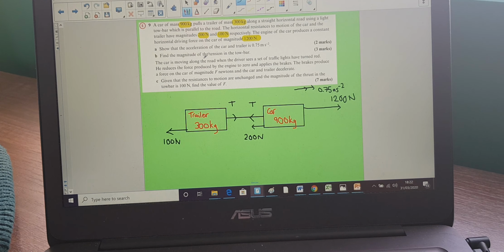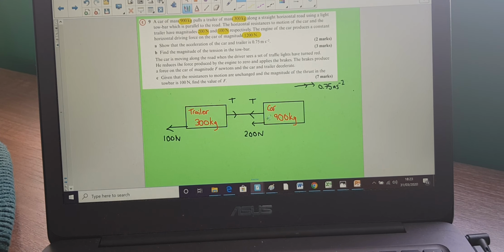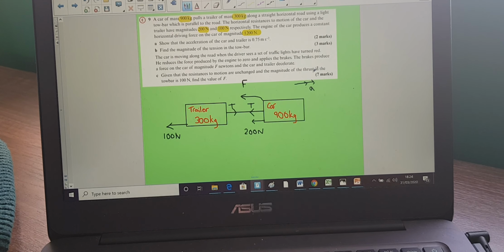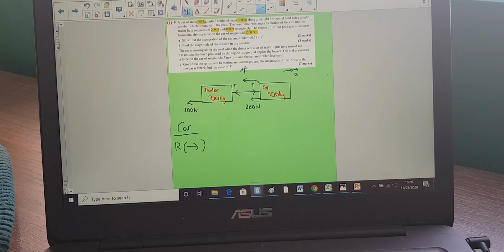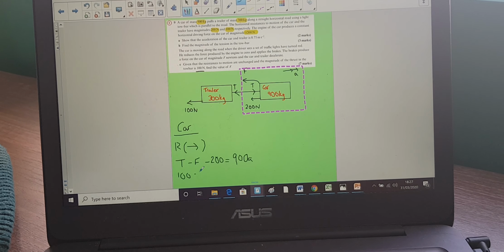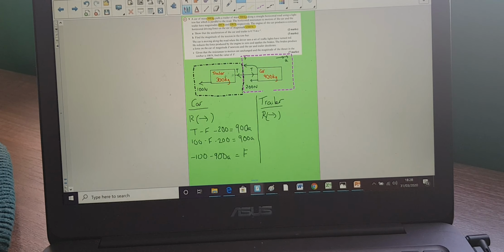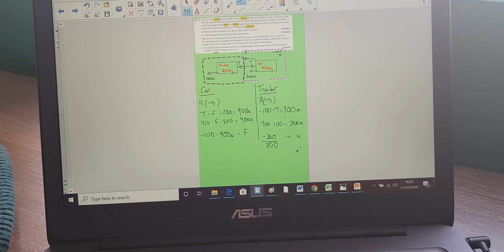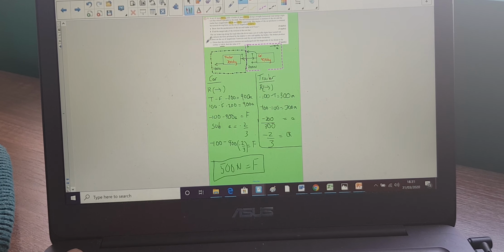Mechanics Exercise 10E 9c